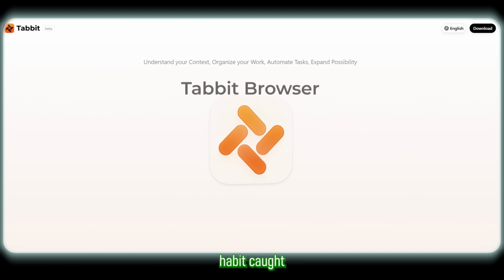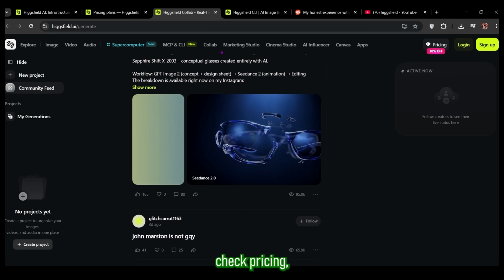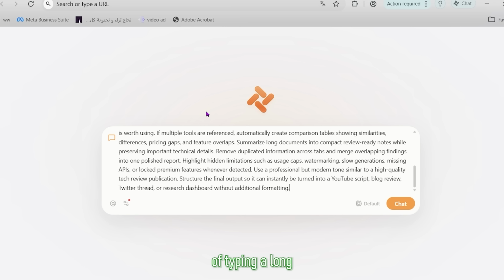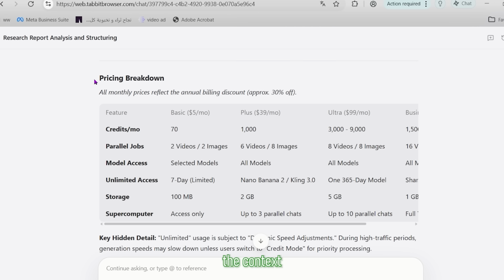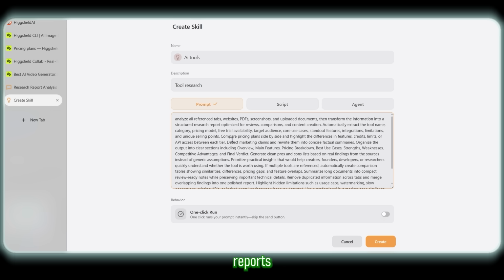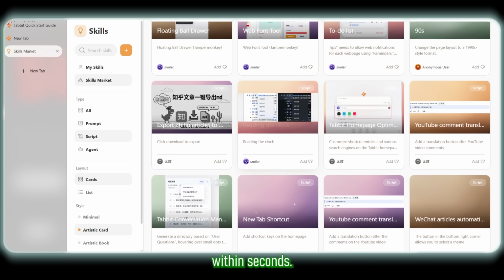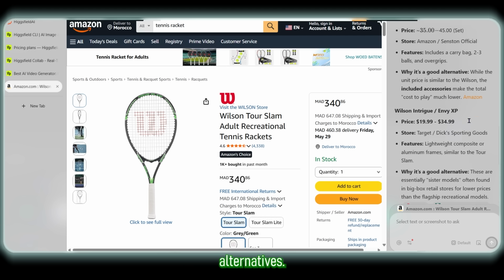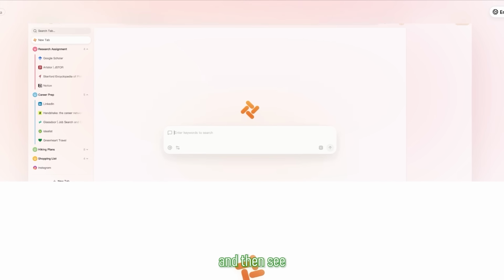I Tested Tabbit AI: The Browser That Saves Hours of Research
In this video, I test Tabbit, an AI-powered browser built to help you save time on repeated research workflows.

If you regularly research tools, products, websites, pricing pages, documents, or online resources, you already know how repetitive the process can get. You open multiple tabs, collect information, compare details, summarize key points, organize pros and cons, and then turn everything into something usable.

Tabbit is designed to make that workflow much easier by letting you work with tabs, local files, and saved AI workflows in one place.

What is Tabbit?

Tabbit is an AI browser that helps you bring your tabs and files into context, then use AI Skills to run repeatable workflows.

Instead of writing the same prompts again and again, you can create a Skill once and reuse it whenever you need to complete the same type of task.

What you will see in this video:

✅ How Tabbit helps with repeated research workflows
✅ How to use tabs and local files as AI context
✅ How the @ symbol helps bring sources into the conversation
✅ How Skills work inside Tabbit
✅ How to create a repeatable research workflow
✅ How Tabbit can summarize and organize information
✅ How it can compare pricing, features, pros, and cons
✅ Why Tabbit can save time if you research tools or products regularly

Best for:

✅ AI tool researchers
✅ YouTube creators
✅ Content creators
✅ Product reviewers
✅ Marketers
✅ Students
✅ Founders
✅ Anyone who works with multiple tabs, PDFs, and repeated research tasks

The main value of Tabbit is not just that it can answer questions. The real advantage is that it lets you turn your repeated workflow into a saved Skill, so you can run the same process again without rebuilding everything from scratch.

Try Tabbit now and start saving hours on your workflow today. It’s honestly one of those tools you don’t realize you need until you use it.

What do you think? Would you use an AI browser to automate repeated research workflows?